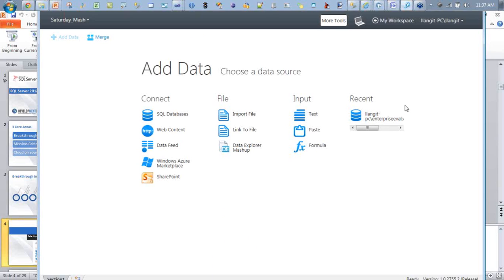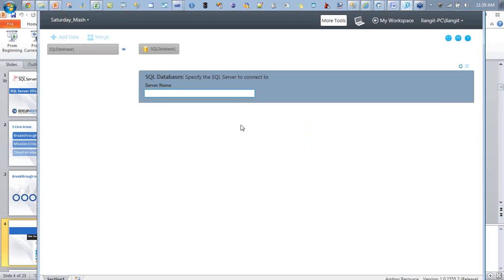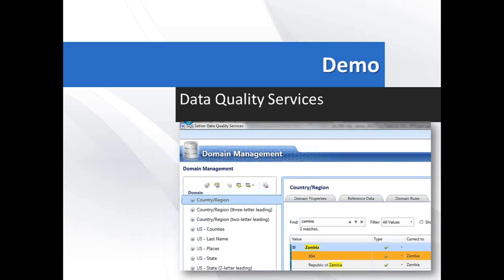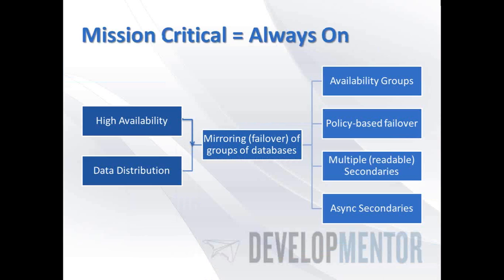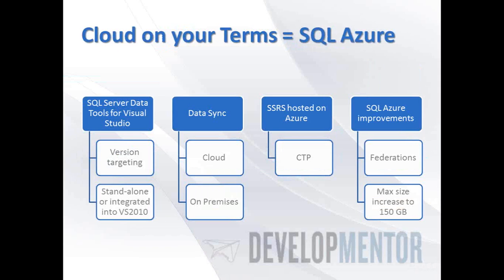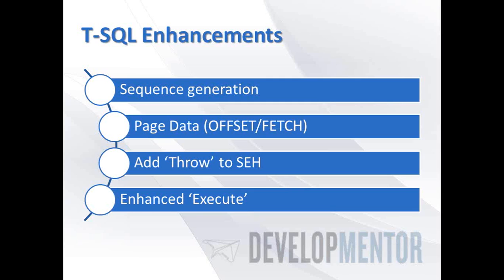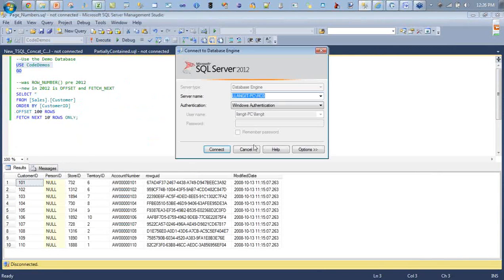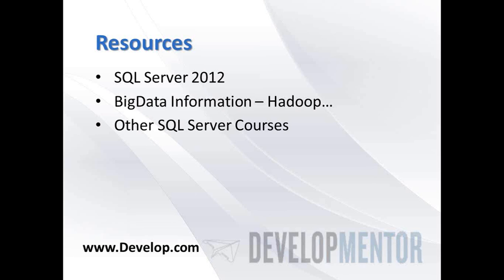Best of SQL Server 2012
webcast for DevelopMentor on 'Best of SQL Server 2012'